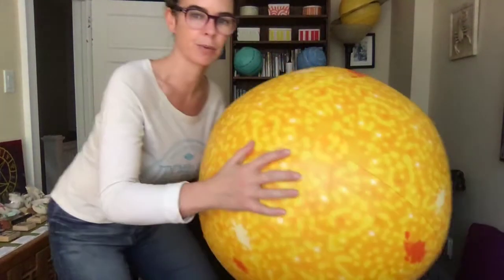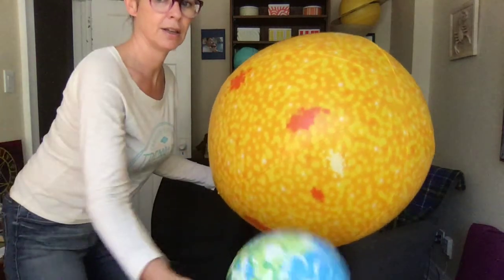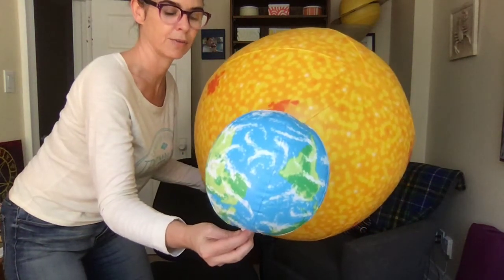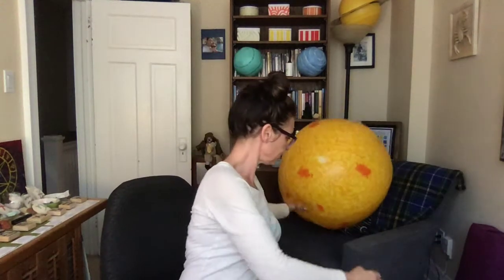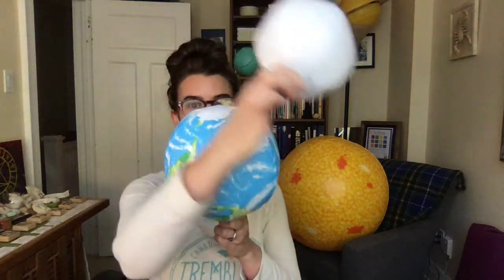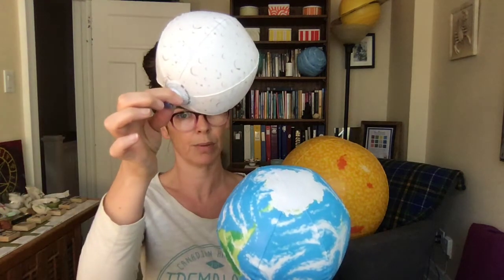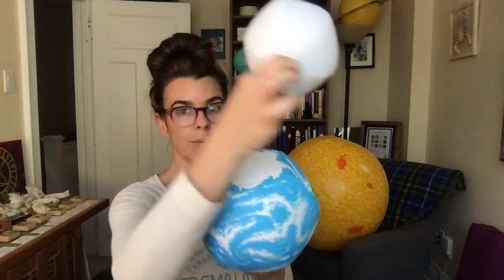What's your Moon Sign Baby?